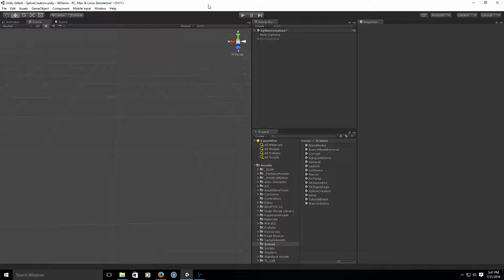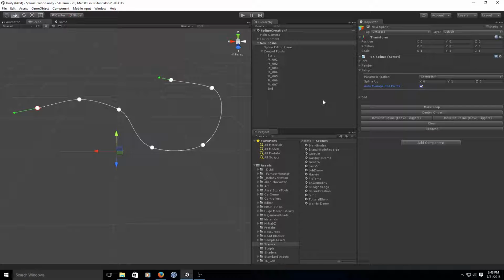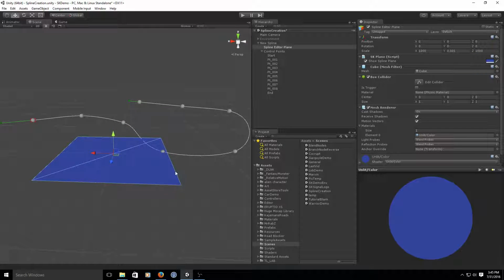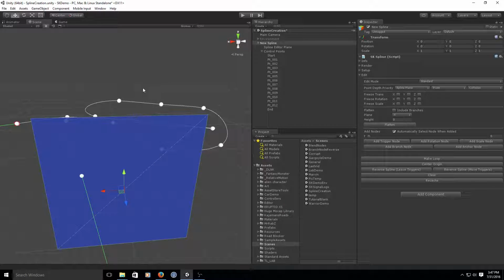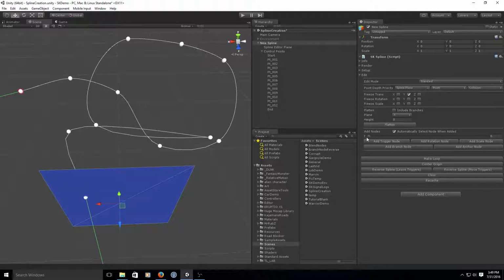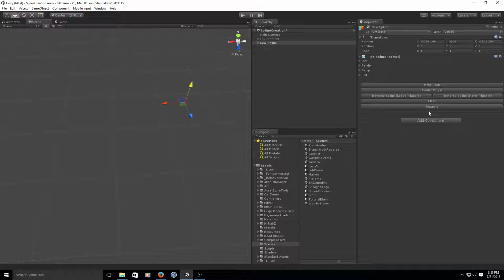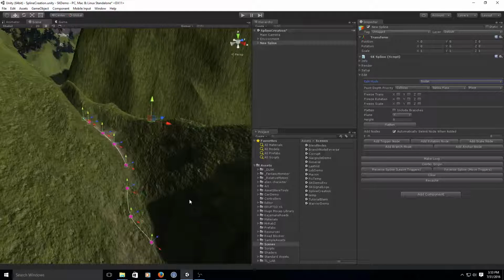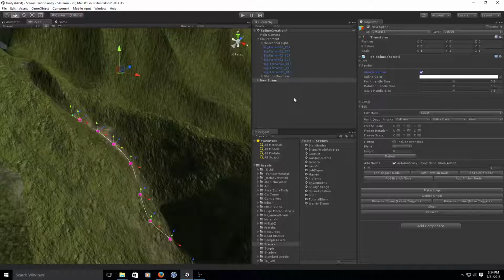001 SplineCreationAndEditing Take002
Introduction to creating and editing splines in Unity using Spline Kit Pro